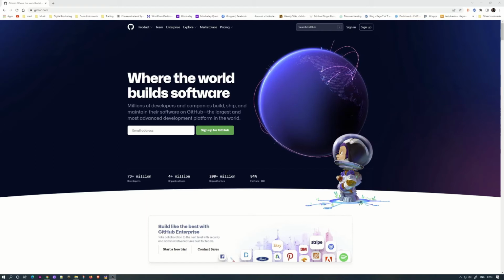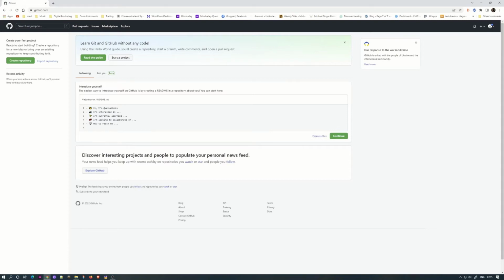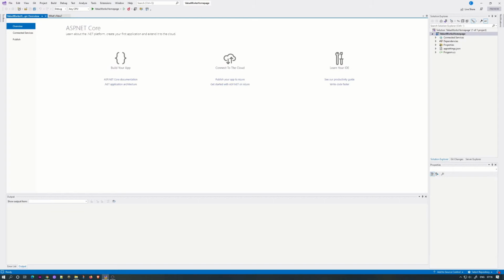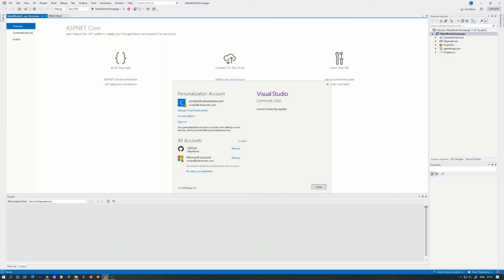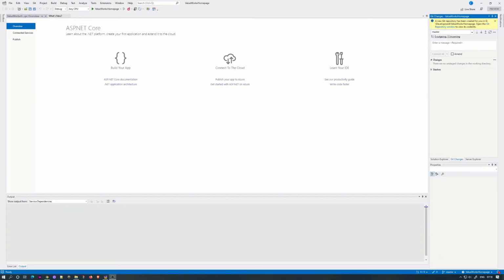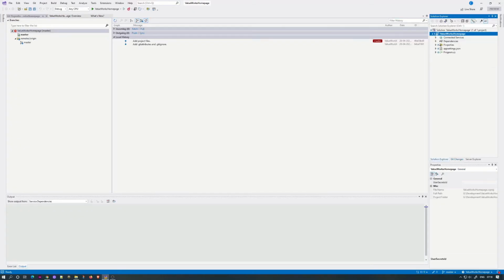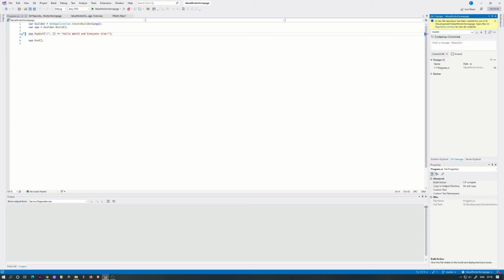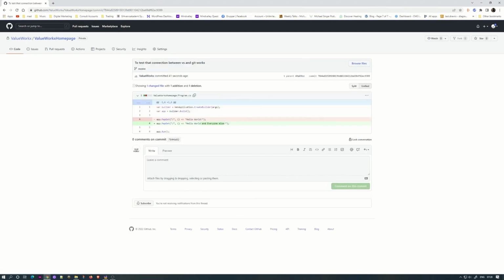GitHub Source Control Setup for Visual Studio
Hi Welcome to the ValueWorkX How To Youtube channel.

This video is about How to create a connection between GutHub and Visual Studio so that we can use GitHub as out Source Control Repository.

Welcome to the ValueWorkX How to channel, where we will post How To videos about  different technical tasks. The videos will typically be something you can follow along and get a "issue" solved as we go.